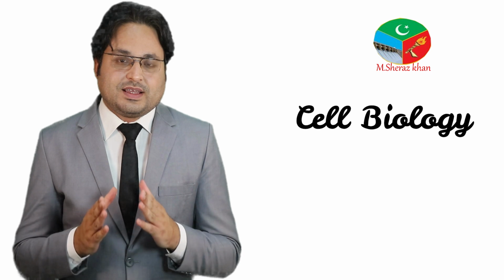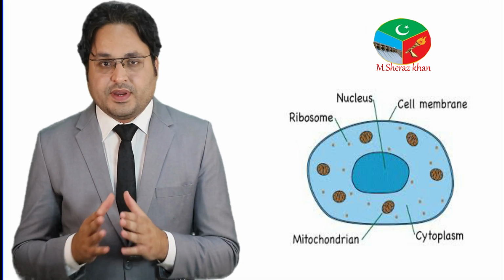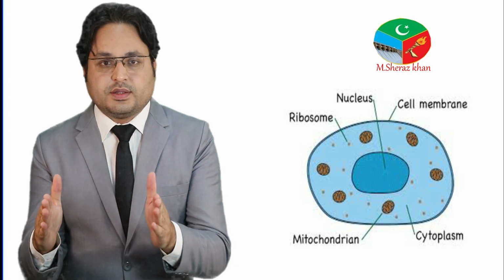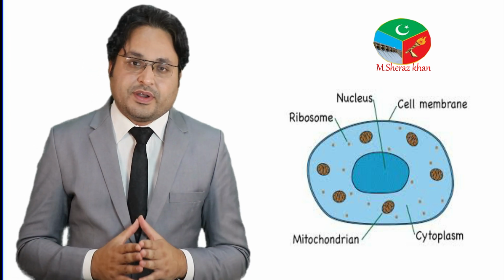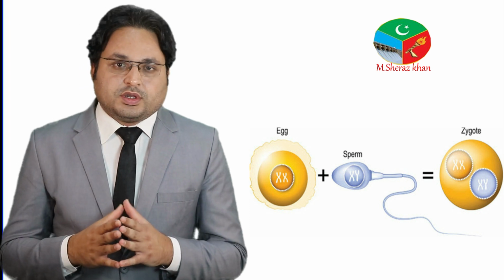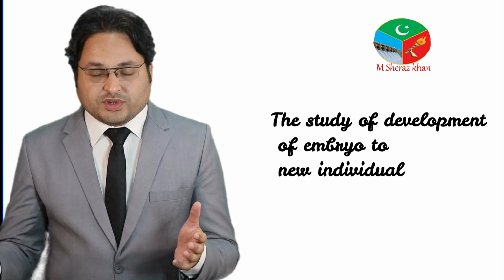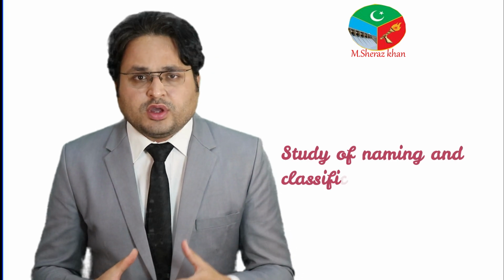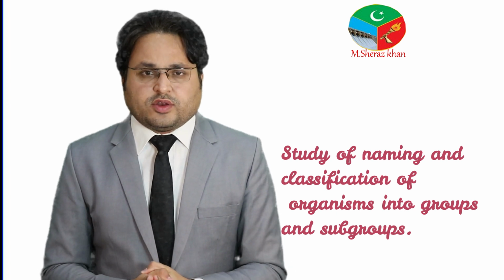what are the different branches of Biology? Different branches of Biology.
This video contains different branches of Biology
Physiology
Anatomy
Morphology
Embryology
Genetics
Environmental Biology
Pharmacology
paleontology
socio-biology
parasitology
Biotechnology
Taxonomy
Histology
Cell Biology